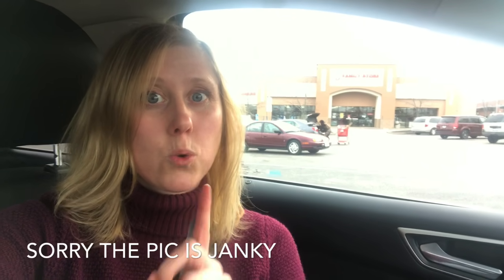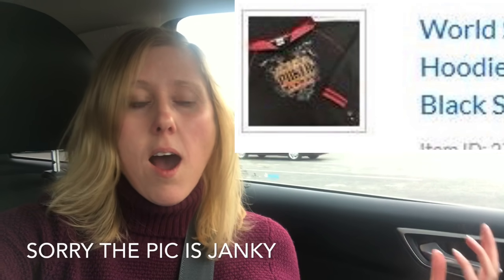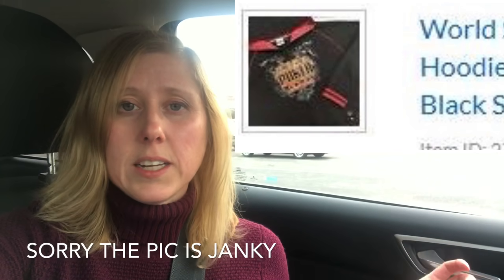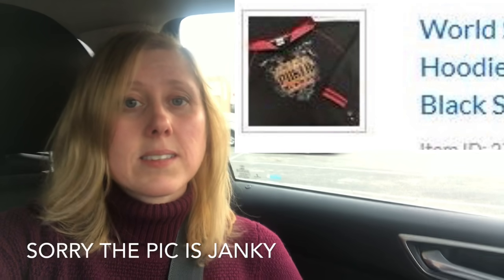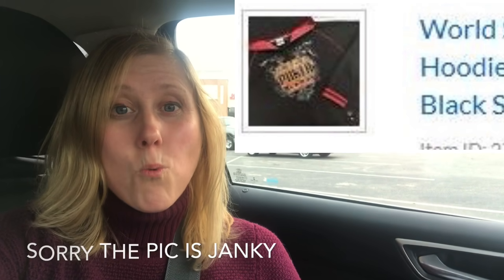Thrifted items that sold for $50+ profit in 2019 on eBay - Reseller BOLOs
I need to run some errands so come with me as I share 7 thrifted items that sold for a decent profit on eBay last year!